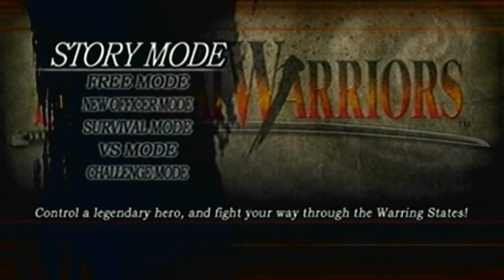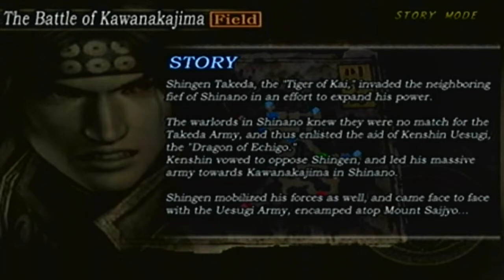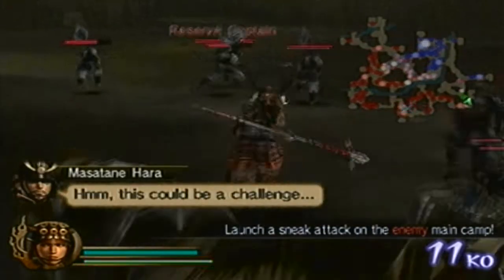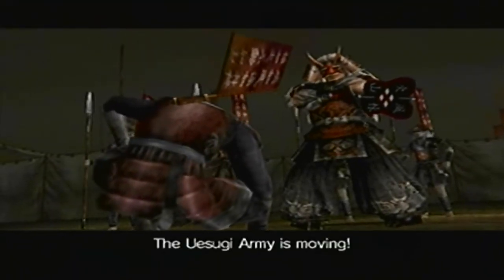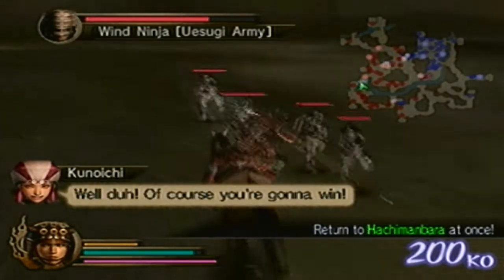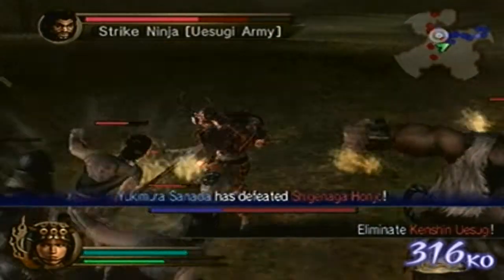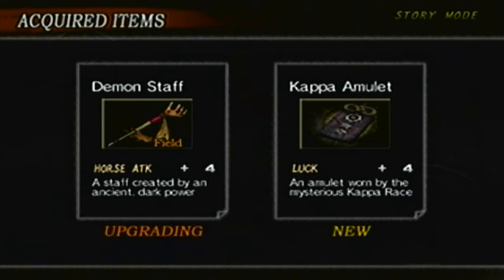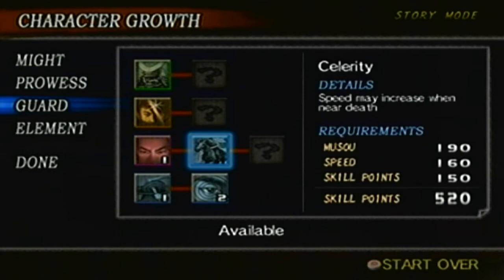Let's Perfect Samurai Warriors Part 6: Yukimura's Tale (Redux) Part 1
We finished off Yukimura's Tale, however we only unlocked one of three possible endings so we are heading back to get the "historical" outcome at Osaka Castle.

NOTE: I will be going through all of the previous stages since I want to treat each ending as their own story line.

Stage: The Battle of Kawanakajima

Objectives:
Victory - Defeat Kenshin Uesugi
Defeat - Shingen Takeda is defeated, time runs out or you die in battle.